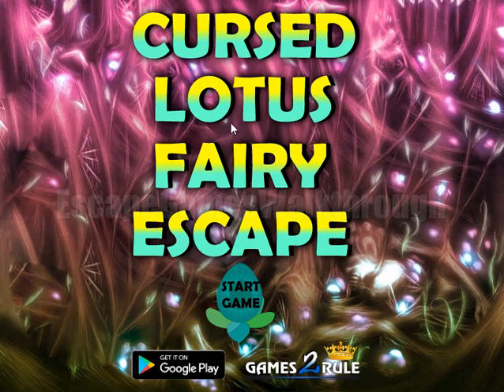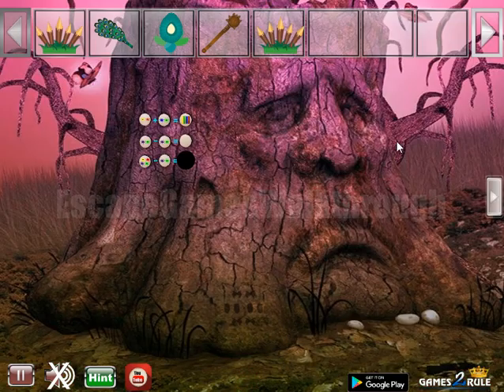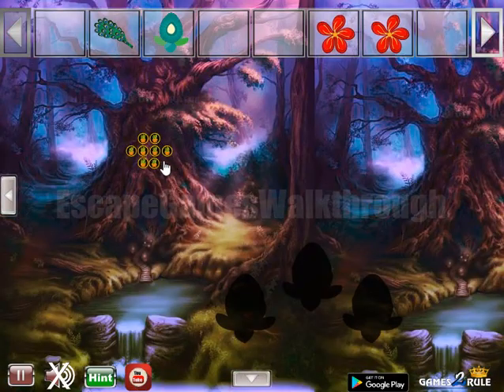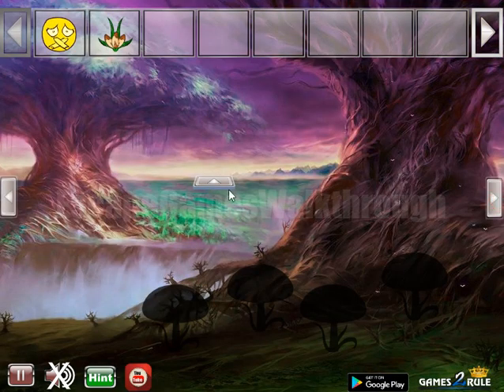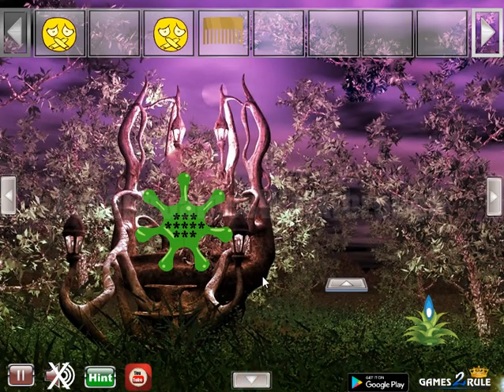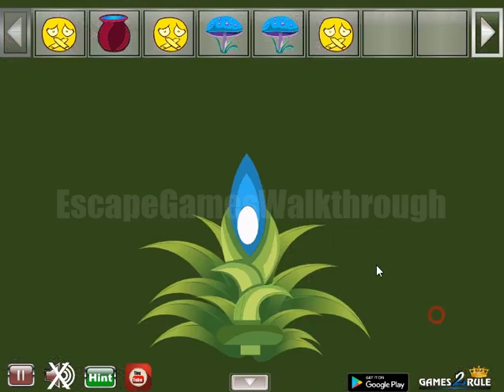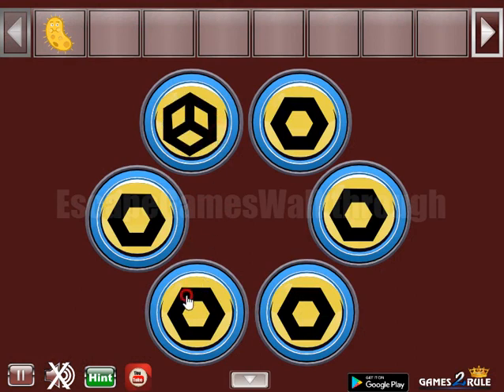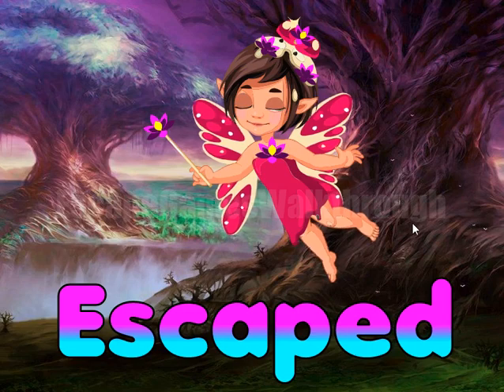G2R Cursed Lotus Fairy Escape Walkthrough [Games2Rule]